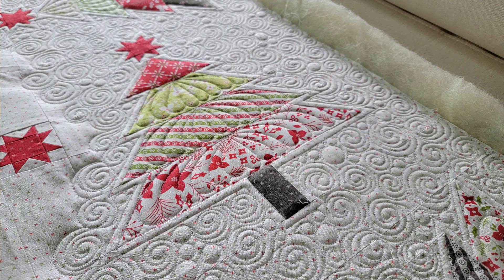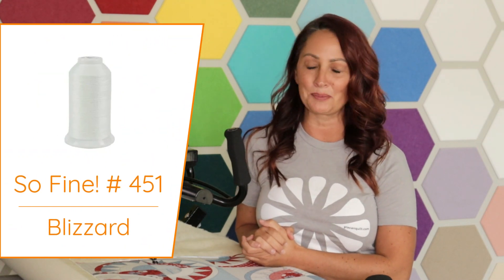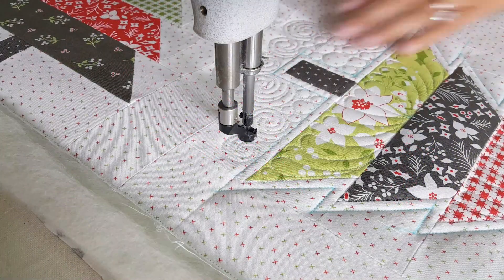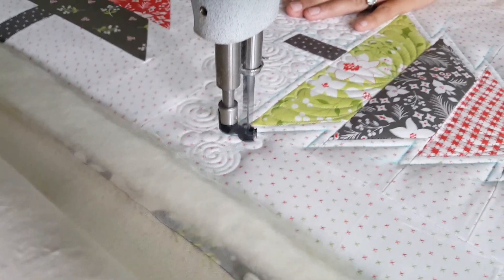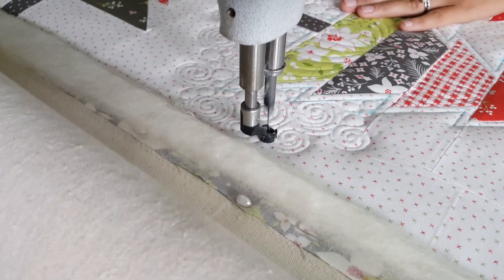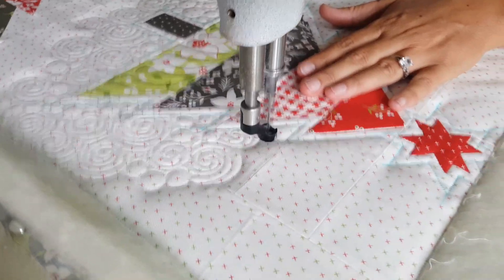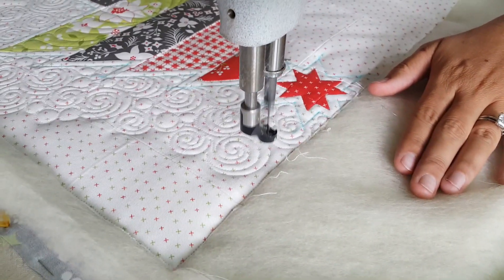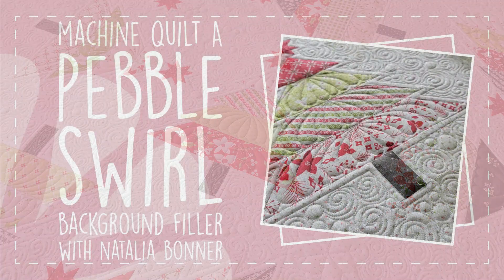Machine Quilt A Pebble Swirl Background Filler with Natalia Bonner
Pebbles and swirls can be a delightful addition to any quilt as a background filler. In this exciting new YouTube video, Natalia Bonner demonstrates how to custom machine quilt the background filler on a charming Christmas tree quilt.
But wait, there's more! This video is only a sneak peek. Natalia has a special surprise in store for you. Soon, she will be sharing an exclusive video in the PNQ Academy, where she will delve deeper into her process of custom machine quilting this adorable quilt.